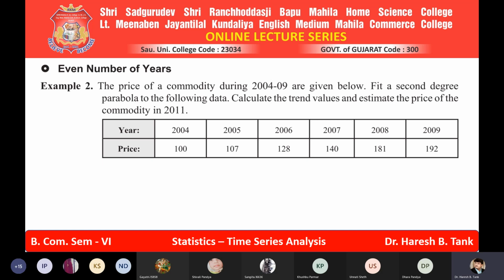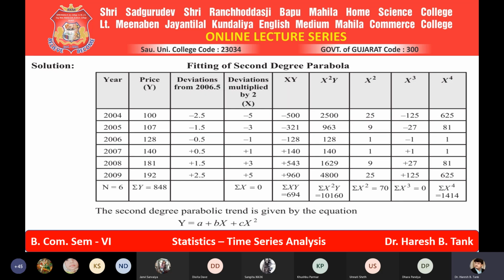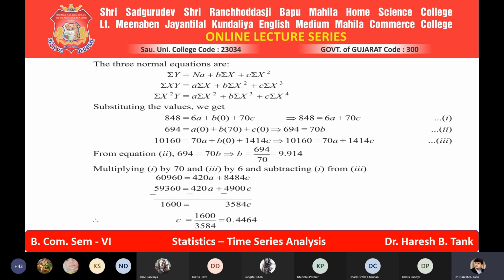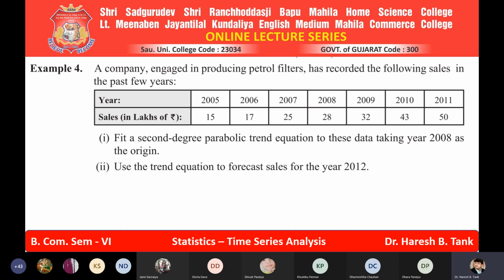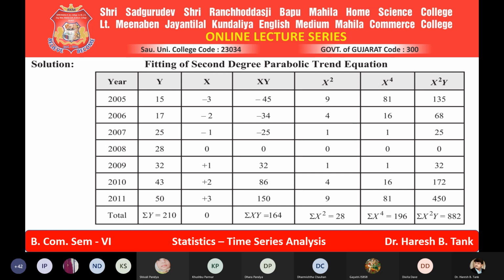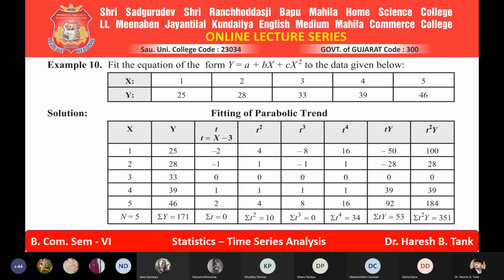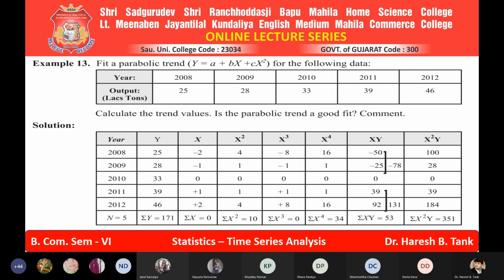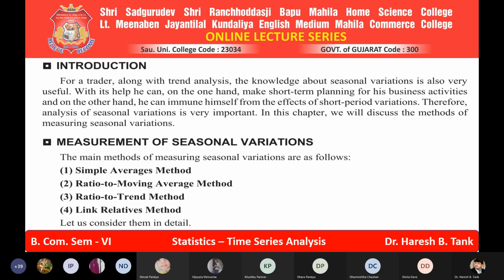Statistics Time Series 12 20210406 033012 Meeting Recording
Time Series For Bcom and BBA Students